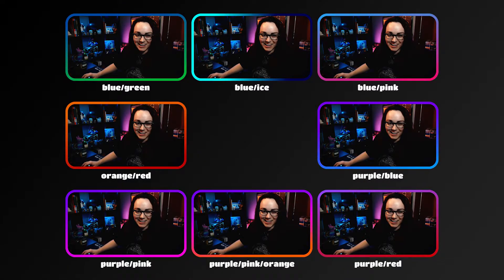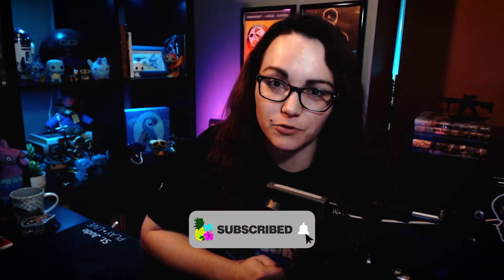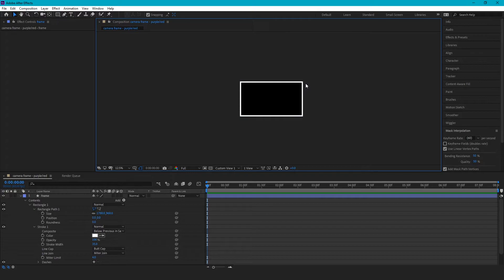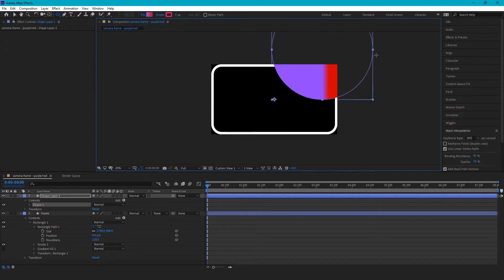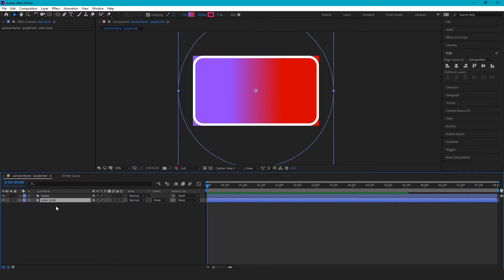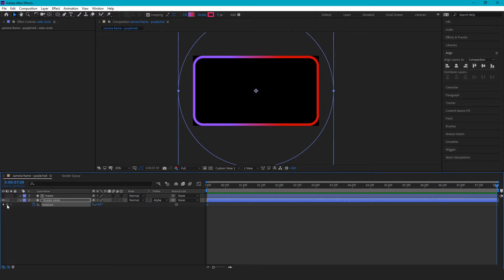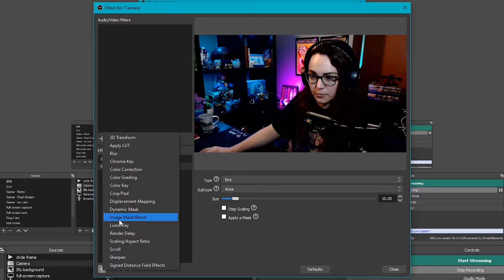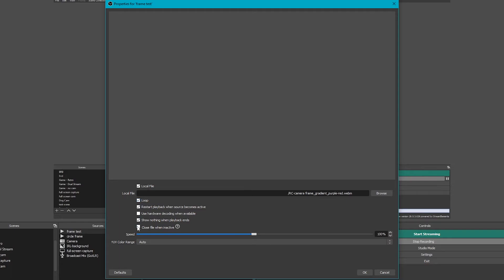FREE ANIMATED WEBCAM OVERLAY ⚡ | Tutorial & Free Downloads | Multiple Color Variations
Rounded, animated gradient webcam frame for your Twitch, Facebook, or YouTube stream!
 --- ⬇️ Open Me ⬇️ ---

*** Jan. 2021 -- I will no longer be offering custom colors ***

I used Adobe After Effects to make these frames / overlays.

00:00 Intro
01:01 Variations
01:25 After Effects Tutorial
03:02 OBS Tutorial
03:59 Outro

Shop my gear:
Blue Spark SL Blackout
GoXLR Mini
Elgato Stream Deck
BenQ Zowie 24" 1080p 144Hz 1ms
Logitech G502
VIVO Electric Stand Up Desk Frame Workstation